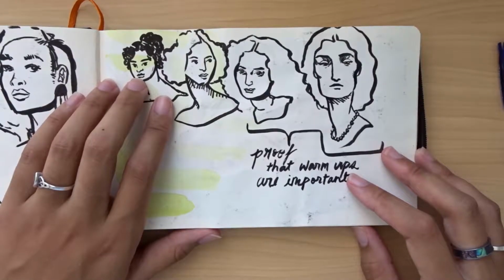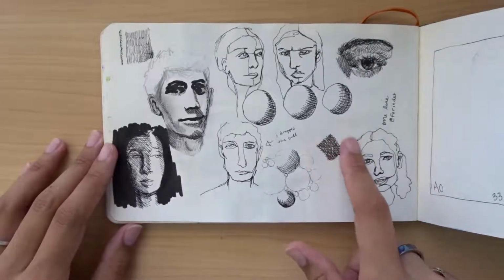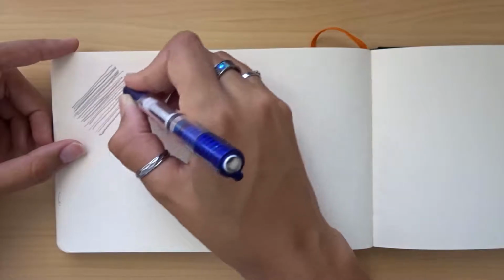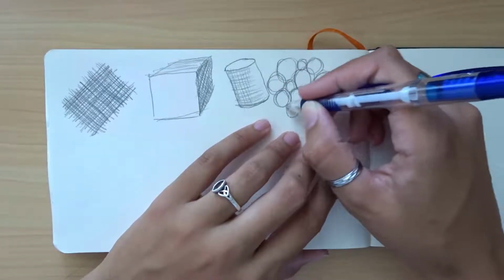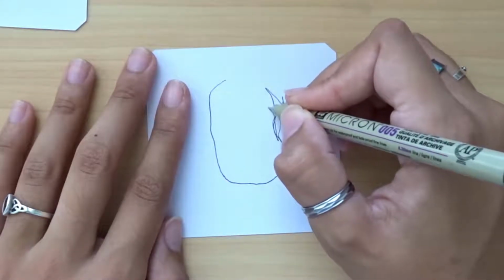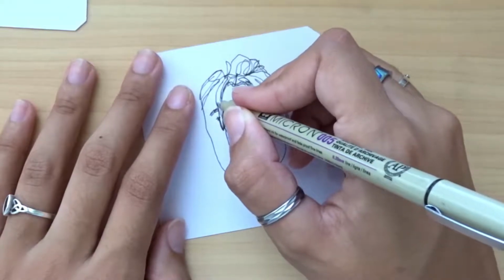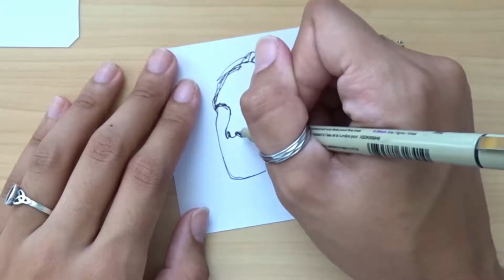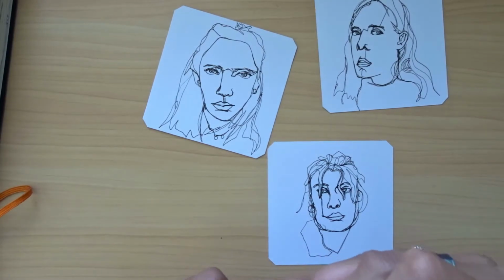Sketchbook Session | Warm Up With Me | Drawing Practice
Hi everyone! My name is Teal! Today I'm working in a Handbook Co. Journal and I learned my lesson of actually warming up to make better art. Some techniques are borrowed by Baylee Jae.

Prints + Originals: Etsy

Most Used Materials
Sketchbook (Currently a drawing handbook journal co.)
Winsor & Newton Cotman Watercolors
Winsor & Newton Designer’s Gouache
Strathmore 400 Series Watercolor Paper
Sakura Pigma Micron Pens
Papermate Clear Point 0.5 Mechanical Pencil